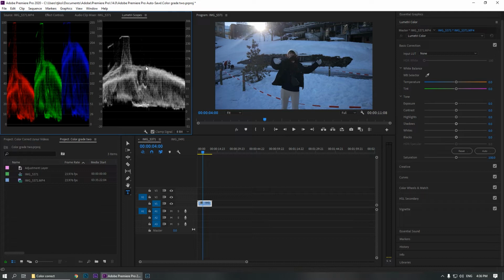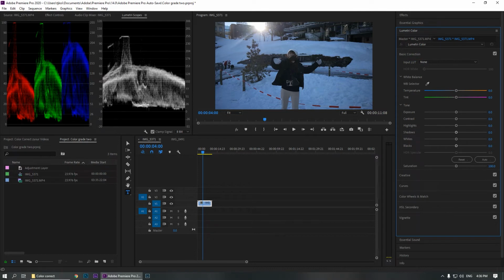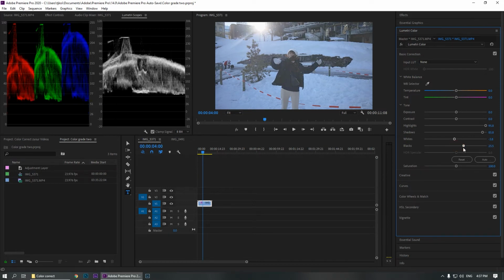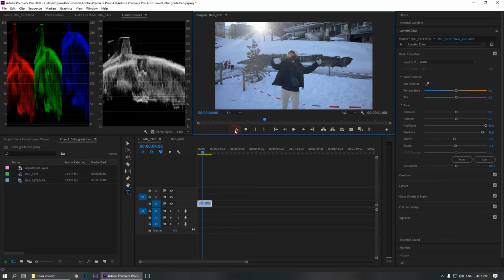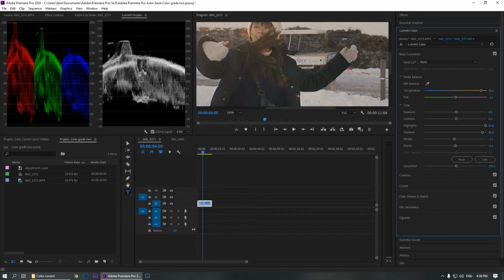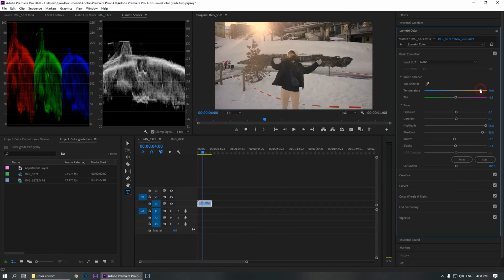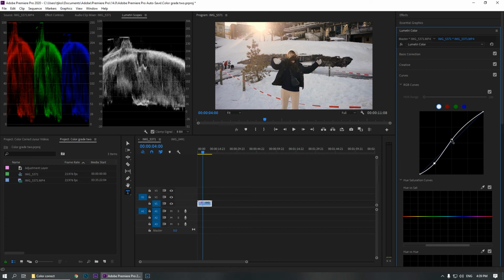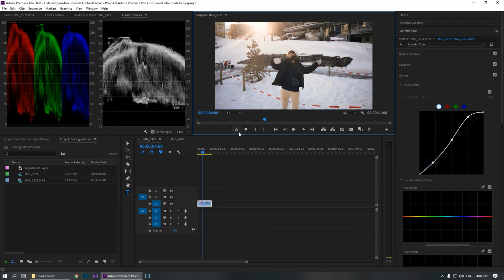How To Color Correct like a PRO!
What's up everybody! Welcome to the first episode of 1 minute tutorial on how to color correct using Premiere Pro CC.
In this series, I'll will be guiding and teaching on how you can be a professional video editor step by step from basic to advance level of editing!